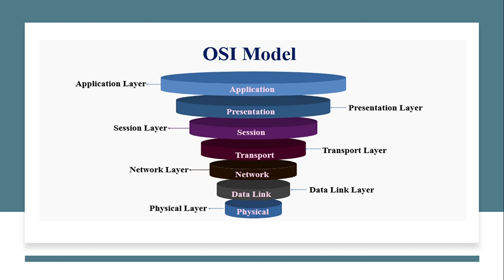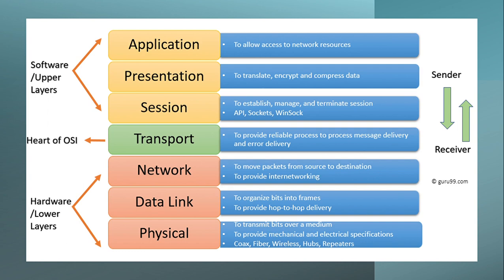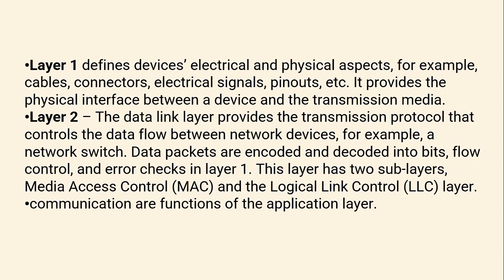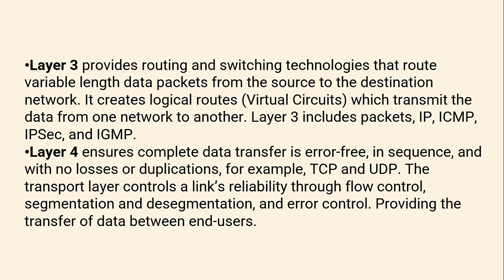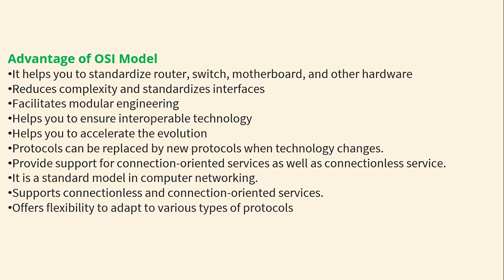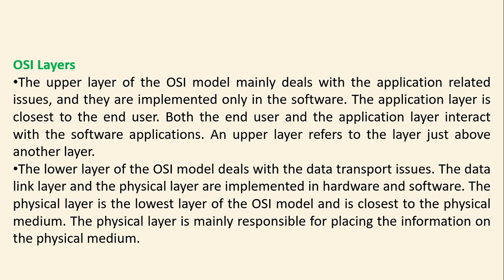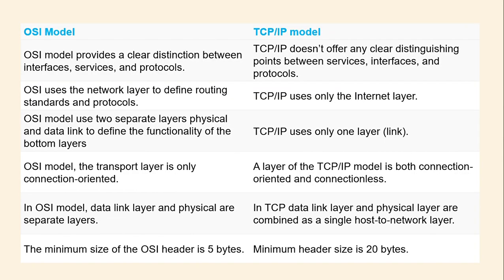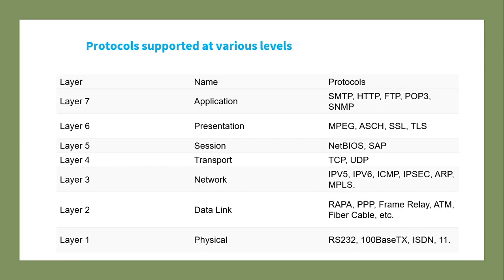What is OSI Model ? OSI Model Explained | Quick guide to OSI Model | Everything about OSI Model